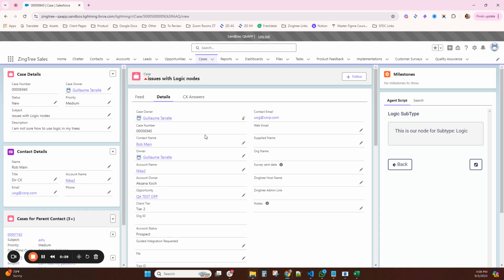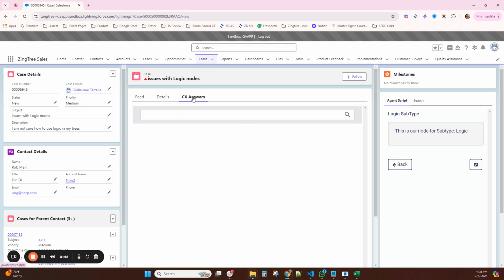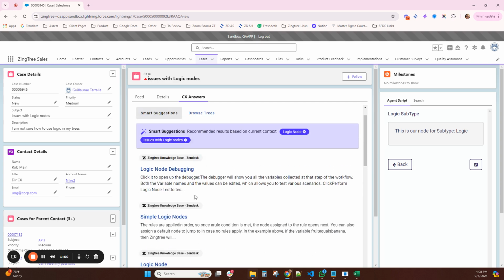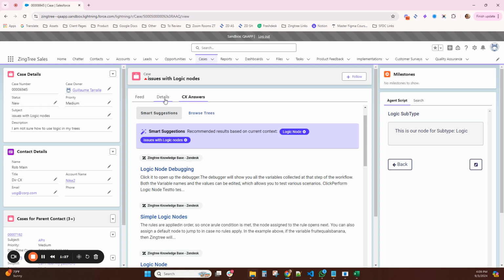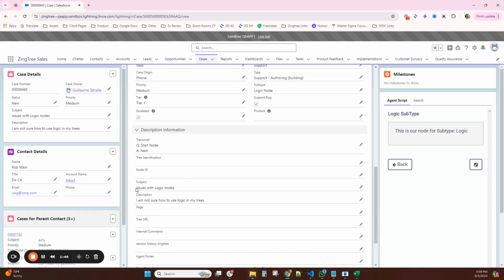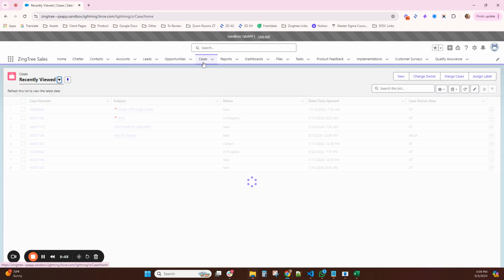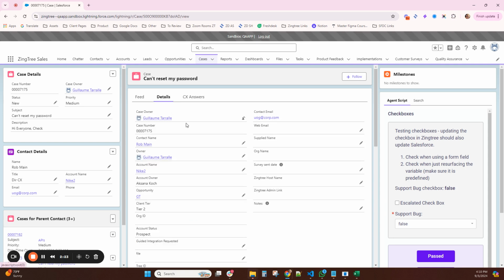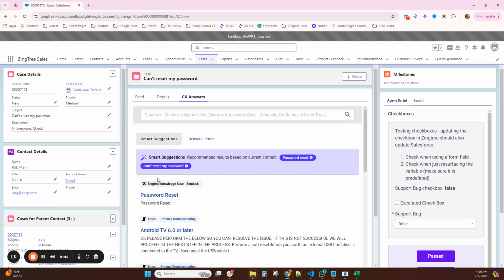Demo: Easily Access External Articles in Salesforce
Zingtree makes it easy for Customer Support agents to quickly find relevant knowledge and resolve customer issues without switching screens.

In this demo, see how Zingtree integrates with Salesforce fields to gather context and suggest relevant knowledge from Zendesk and Salesforce Knowledge Base.